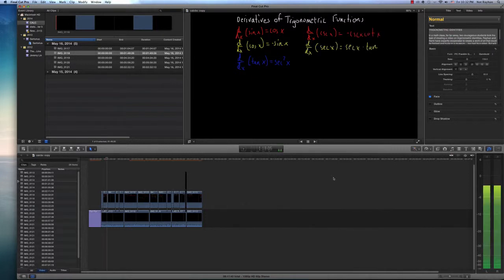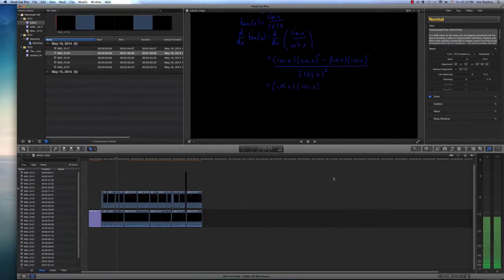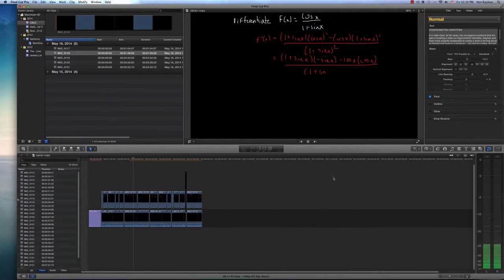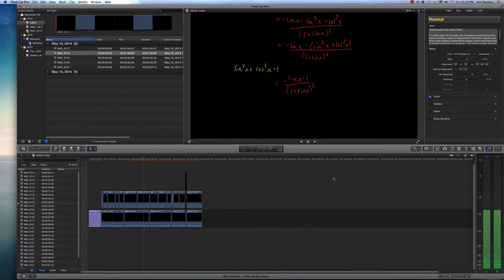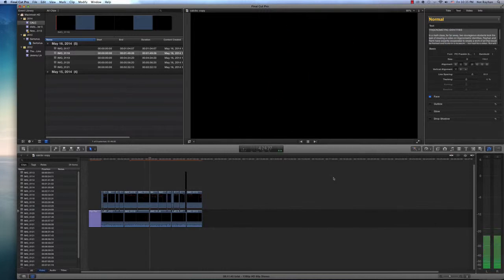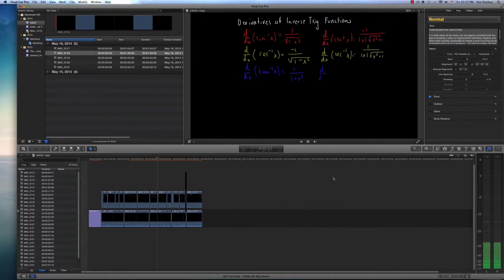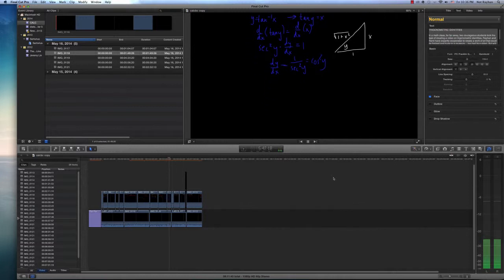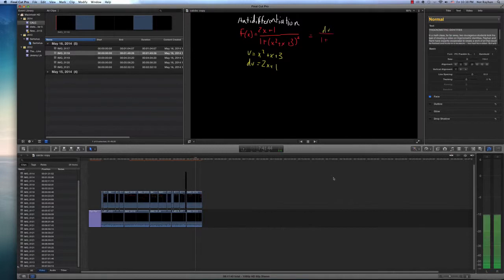calc project trig identities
Hi Mr. Davis, I had some pretty bad technical difficulties. I couldnt upload the actual video so I took a screen recording of the video and uploaded that. I will try to upload the actual video this weekend. Thanks!